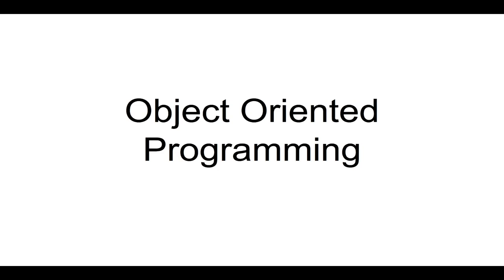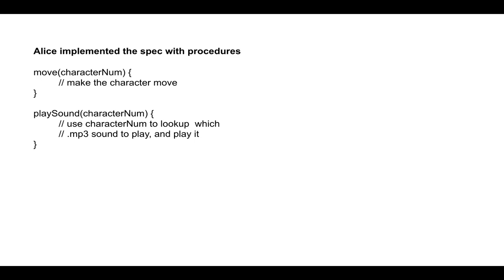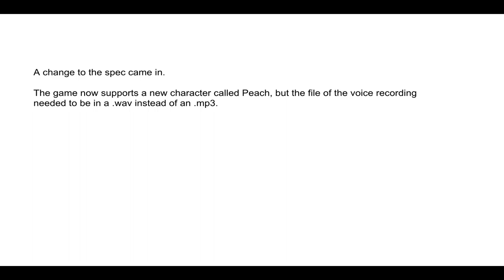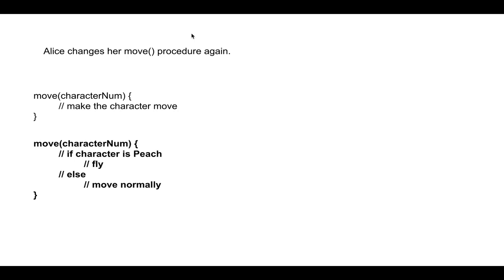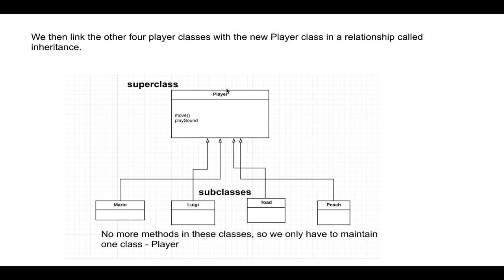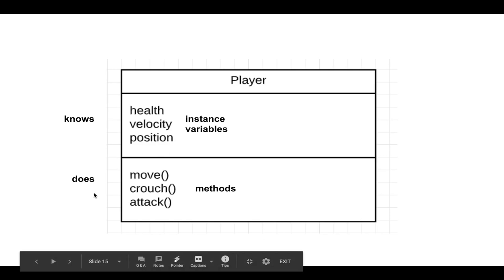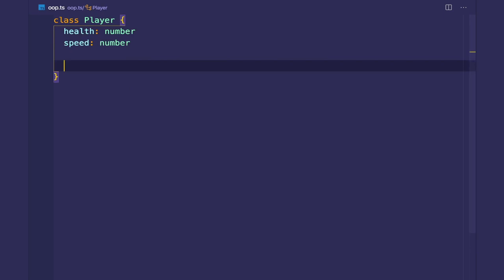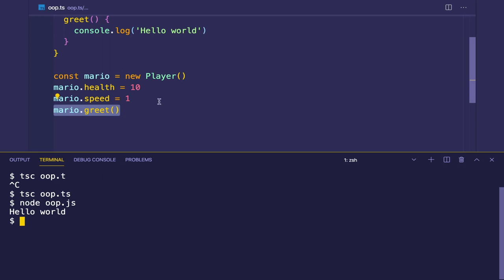Objected Oriented Typescript #1- Introduction